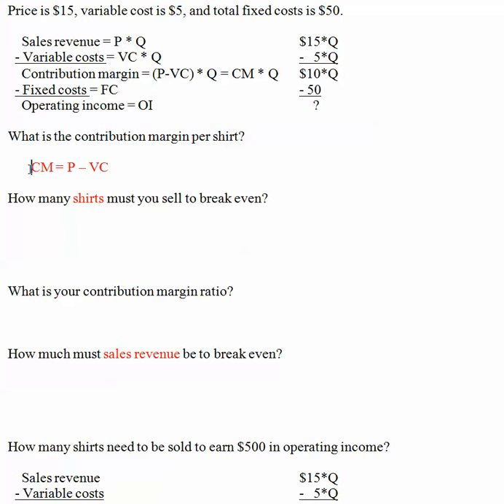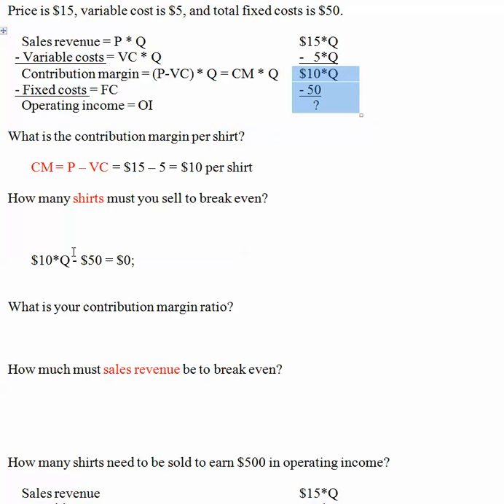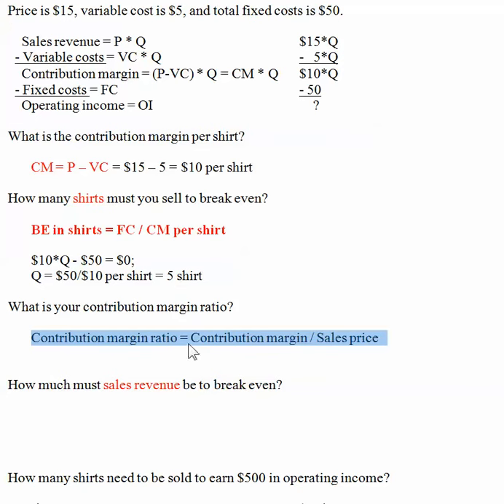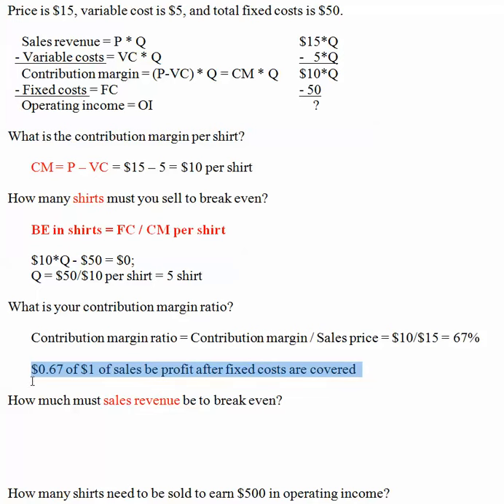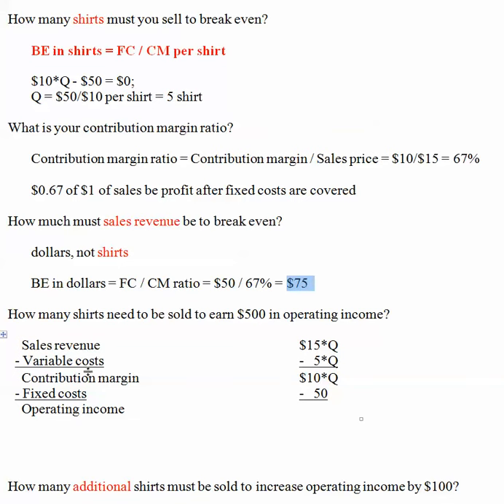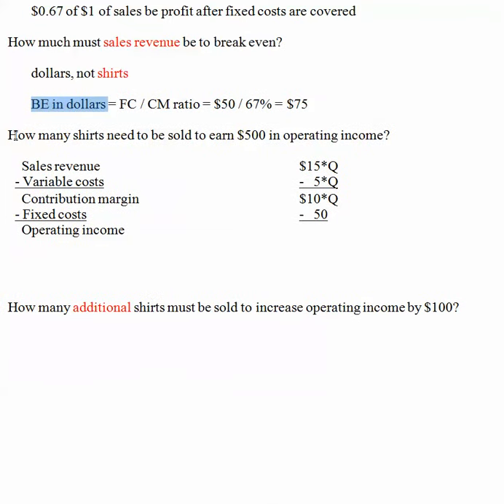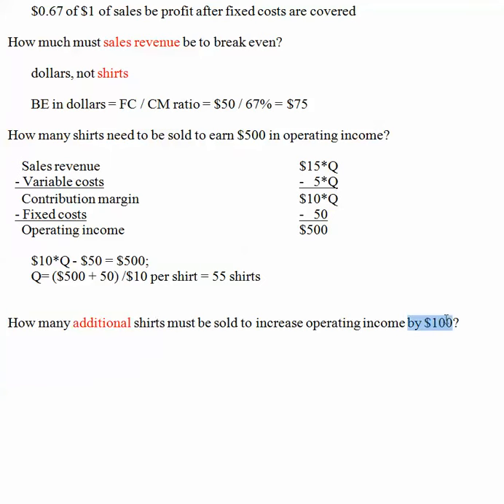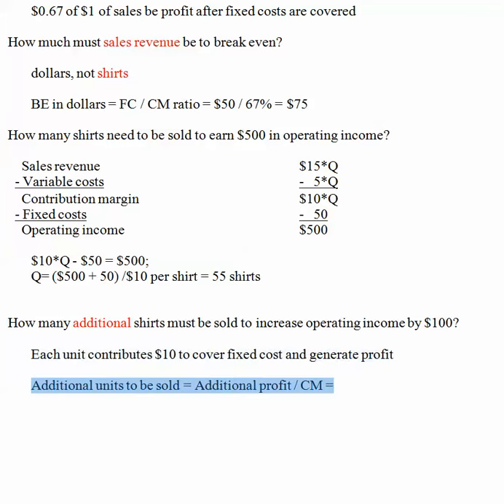Mod5 7.3 CVP Shirt Example